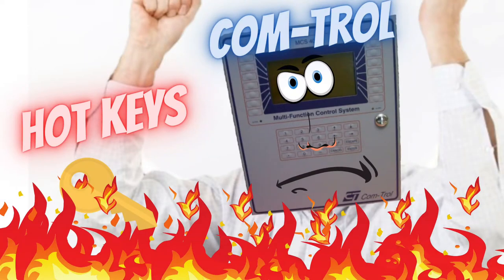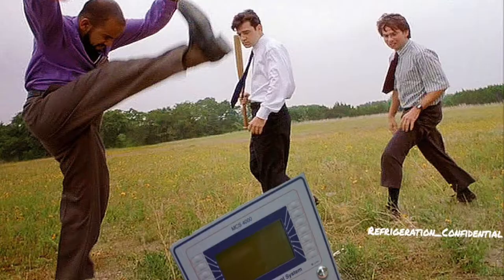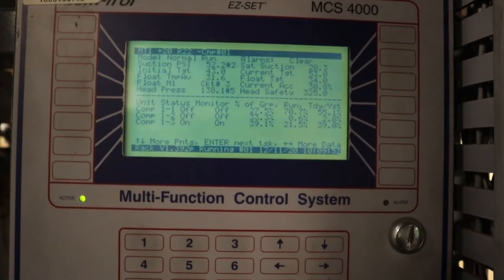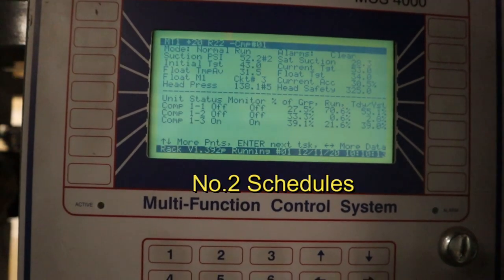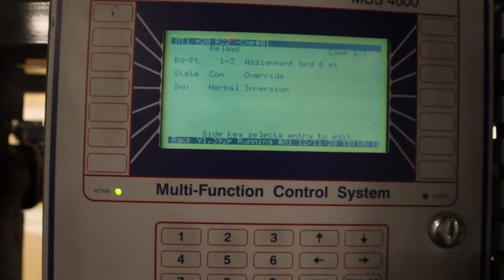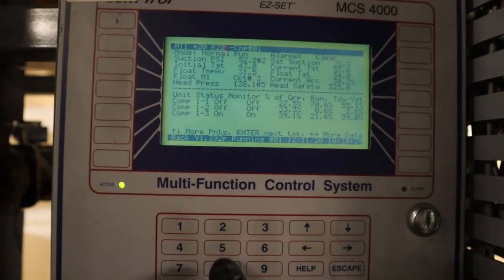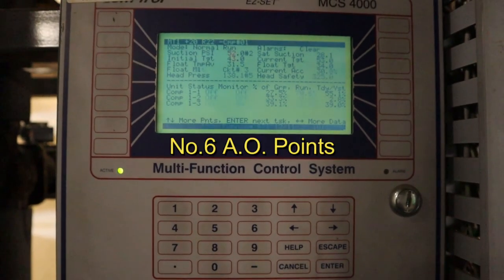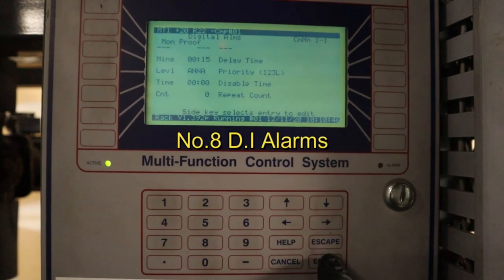Supermarket Refrigeration EMS: Com-Trol Controller Hot Keys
Posted this to help the technicians that still have to deal with this controller.
There is a lot of different refrigeration controllers and this one is one of the oldest.
Hope this video helps that poor soul that is still dealing with 4k or 4k2 Com-Trol controllers